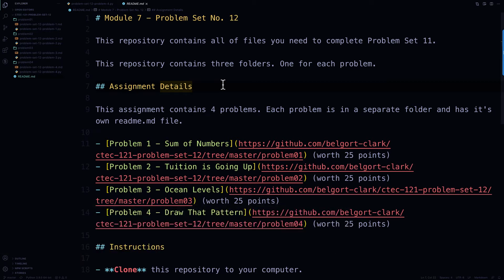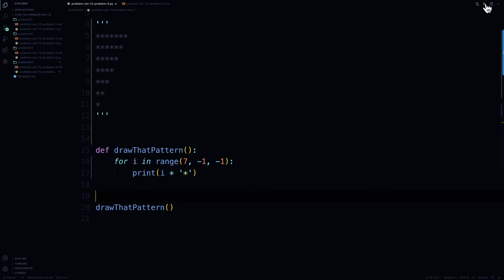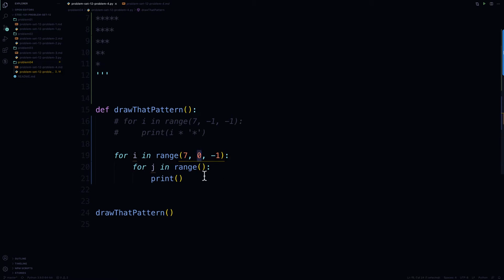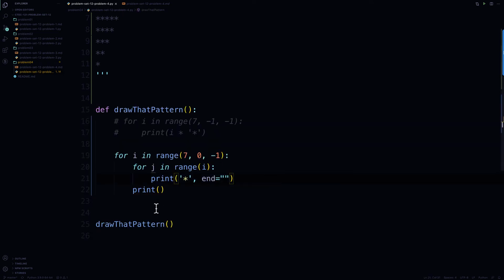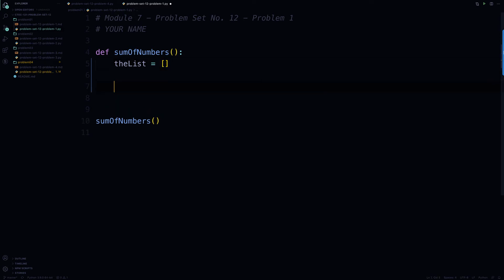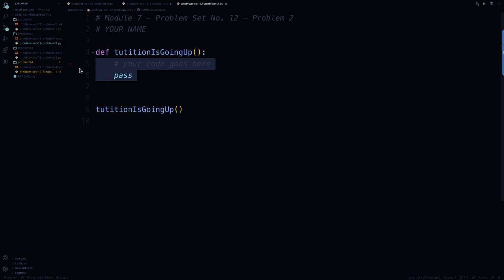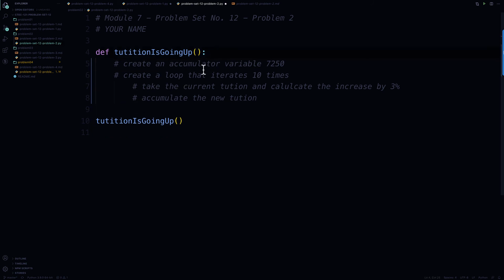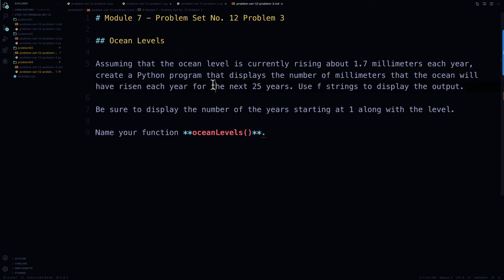CTEC 121: Problem Set 12 Hints